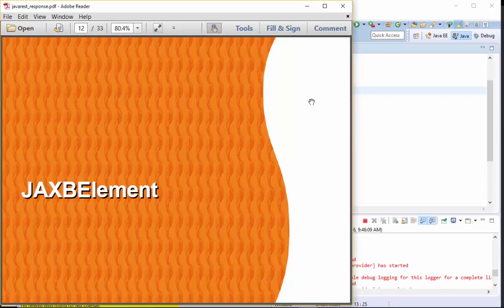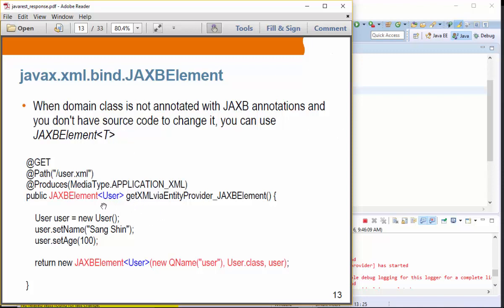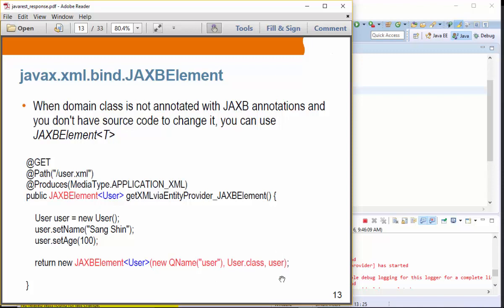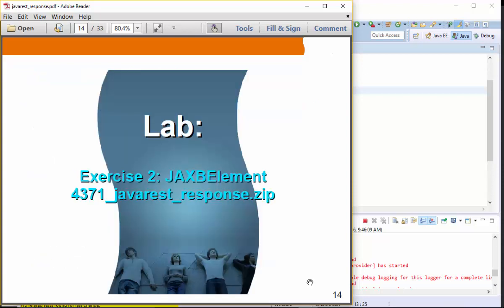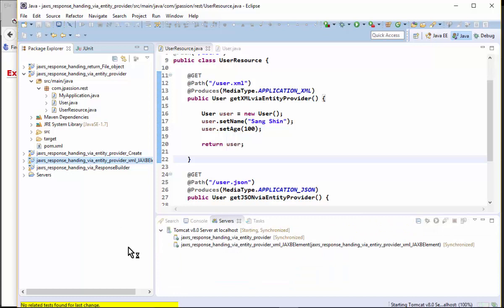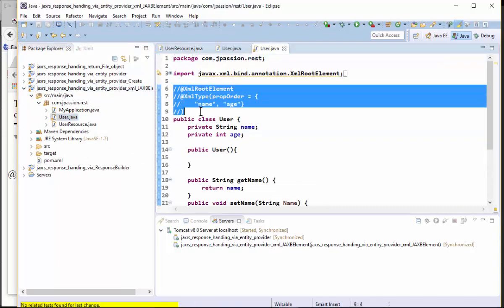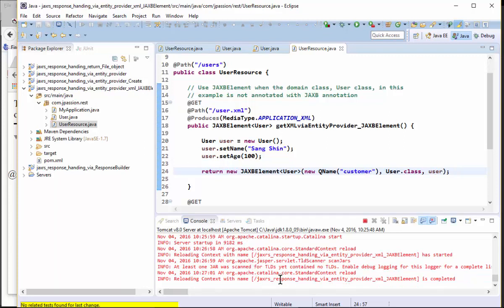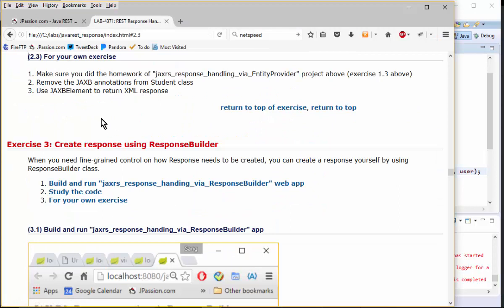Response Handling Part 2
Two schemes of generating responses
Creating responses using built-in Entity Provider (Content-handler)
Creating responses using ResponseBuilder
XML content handler via JAXB
JSON content handler
JAXBElement
Creating response for “Create” operation
Set Location response header with the URI of the newly created item
Other built-in Entity Providers